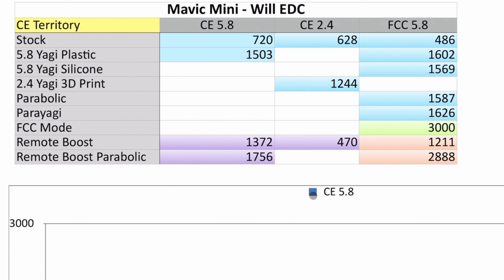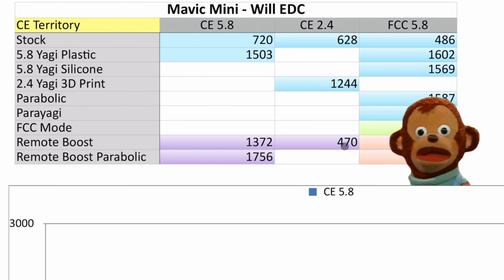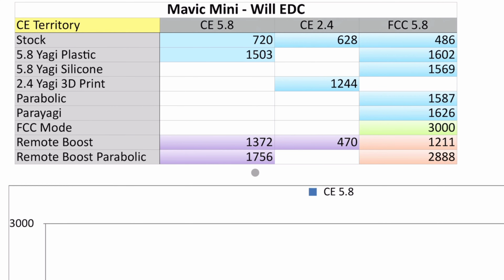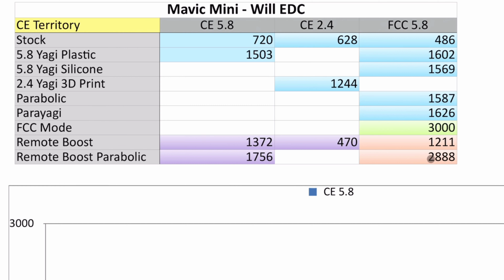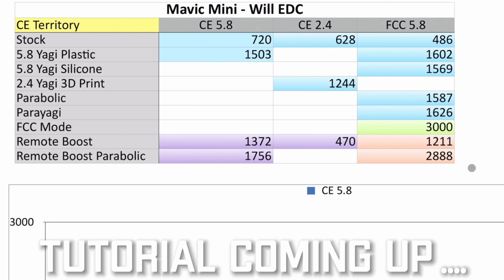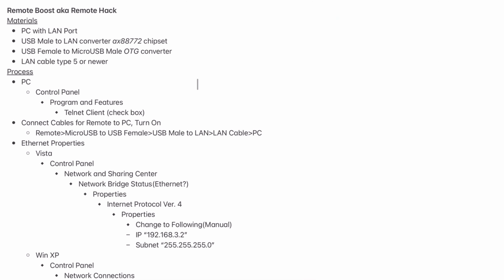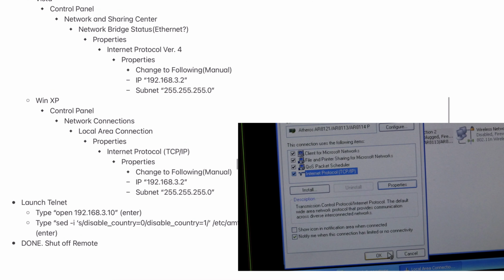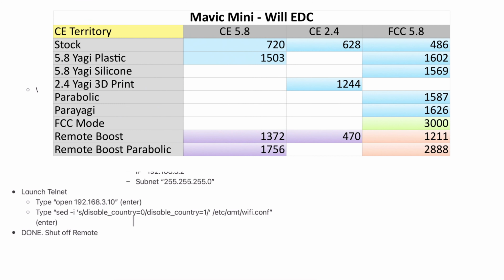Mavic Mini Remote Boost Tutorial | FCC Hack | Forget Ocusync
How to permanently boost your Mavic Mini remote.

Distances are in meters. Thanks again to “Jimbo in Thailand”

AliExpress
Where to buy cheap EDC products

Check out some of my other favorite channels
Tell them I sent you 🙂: